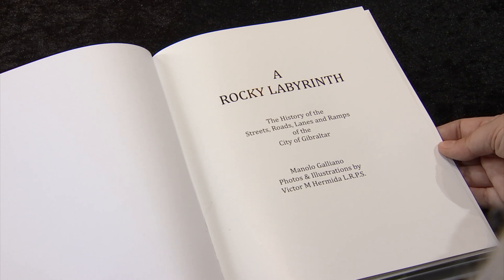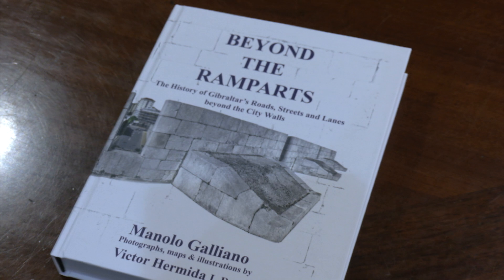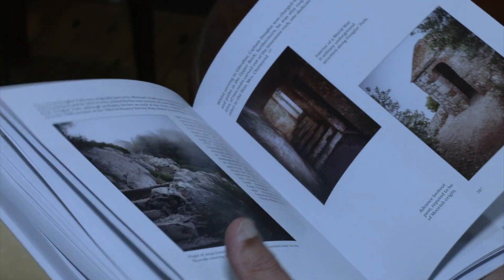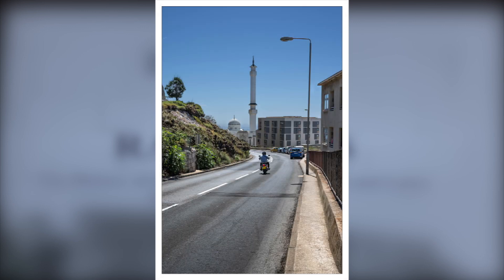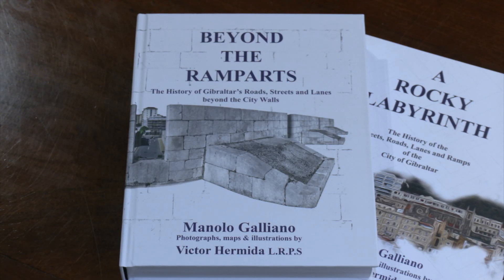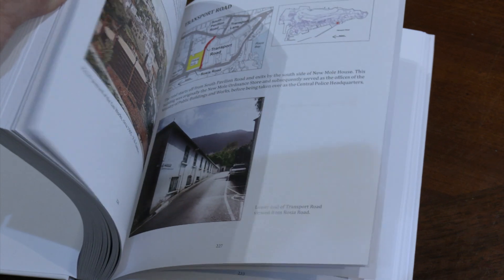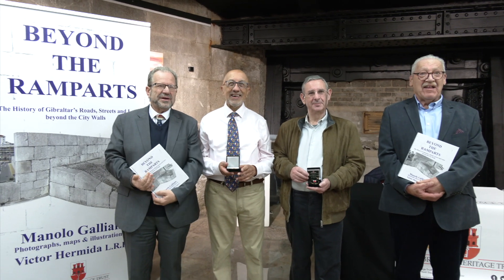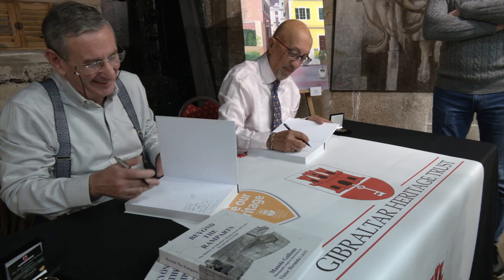New book describes history of roads, streets and lanes of Gibraltar beyond & outside City Walls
A new book describes the history of the roads, streets and lanes of Gibraltar, located beyond and outside the City Walls.

Beyond the Ramparts written by Manolo Galliano, with photographs, maps, and illustrations by Victor Hermida is a follow up to last year's A Rocky Labyrinth.

The authors describe the book as a guide to Gibraltar.

At the official book launch, the Chair of the Heritage Trust presented the two authors with Thank you tokens, for their contribution to promoting our local heritage.